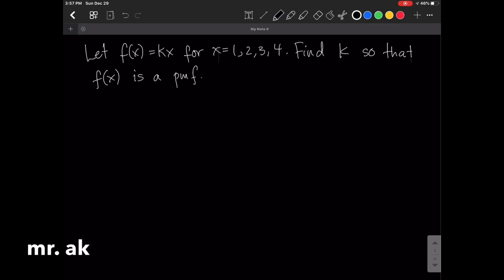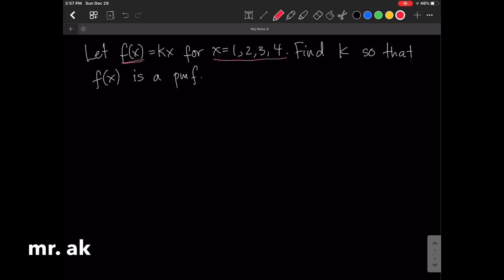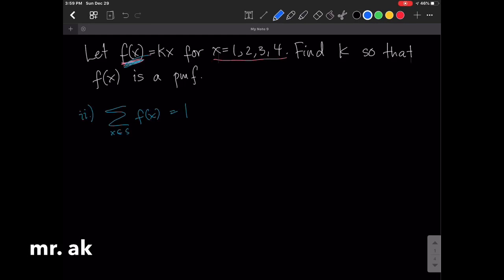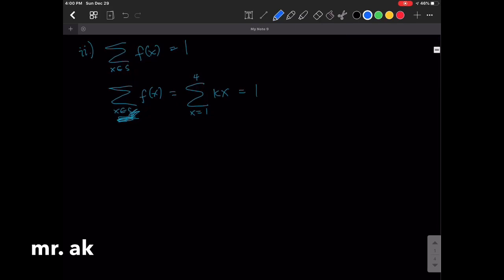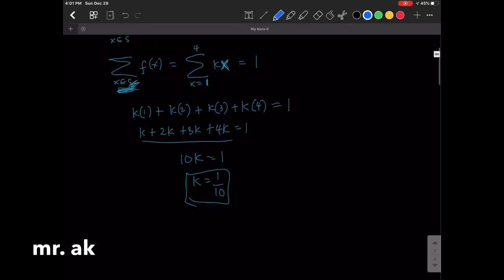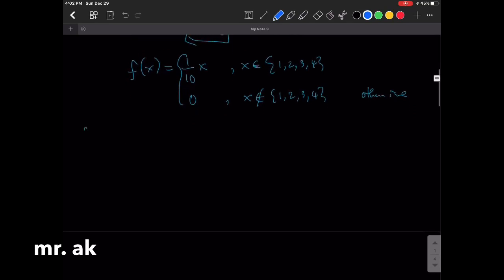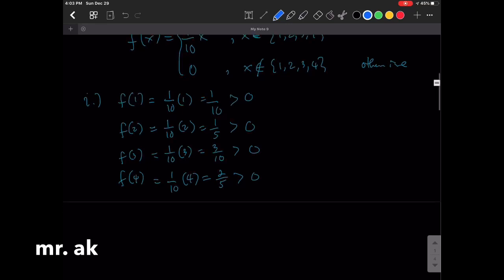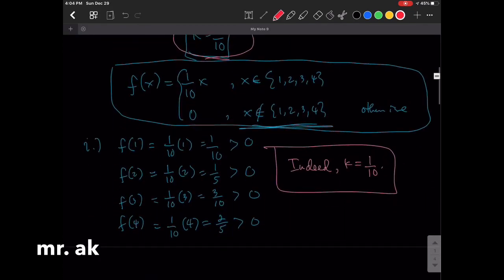Stat & Prob | Probability Mass Function of a discrete random variable Part 2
Mr. ak illustrates a probability mass function.